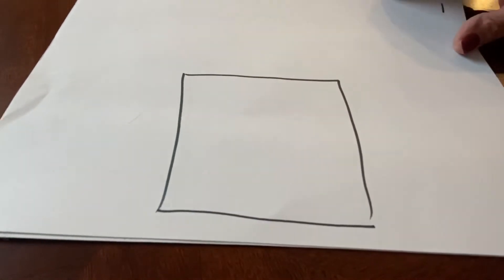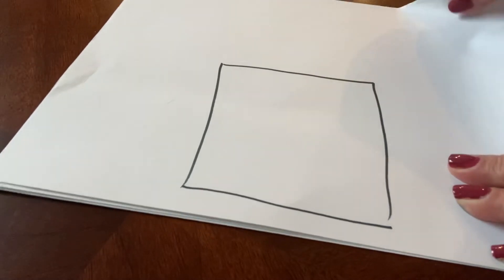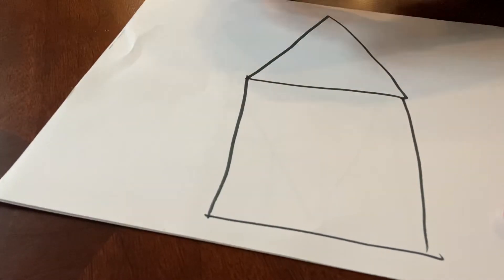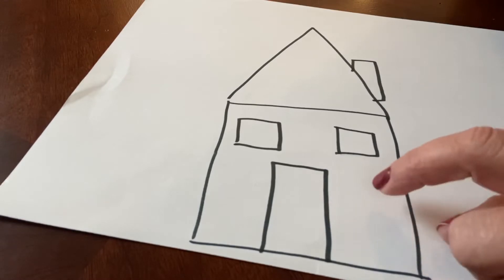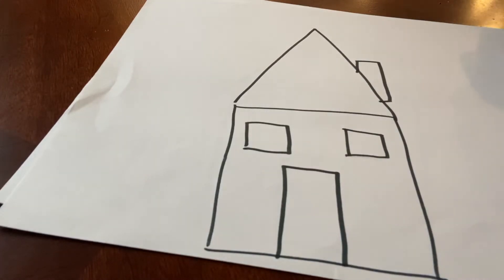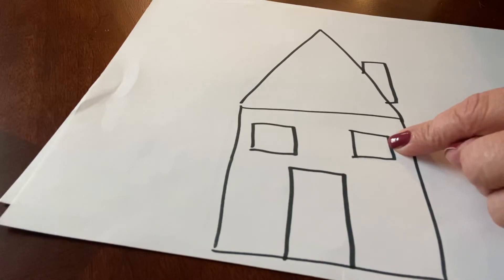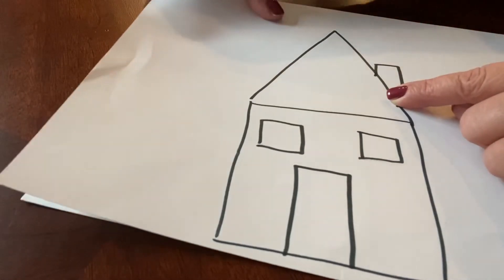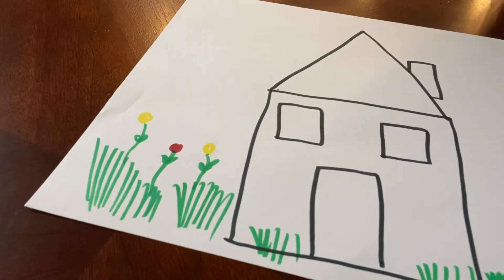Roe’s how to make a shape house